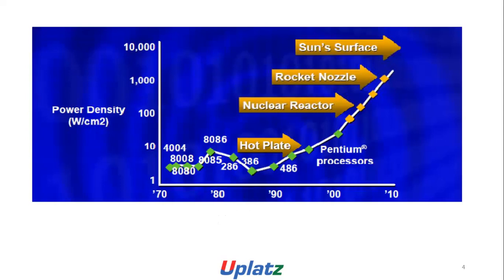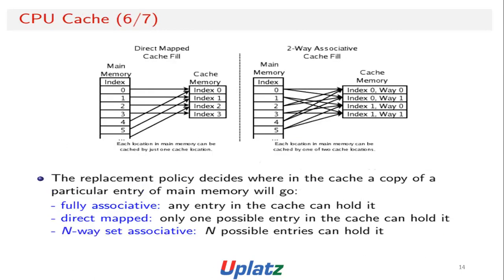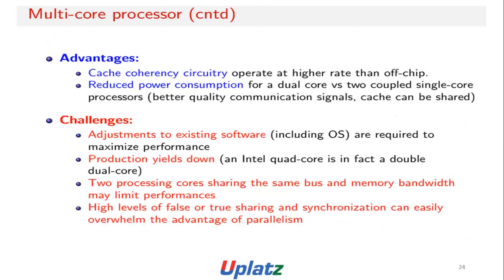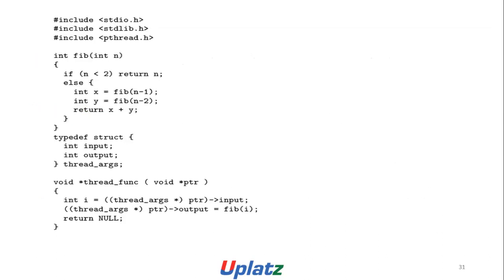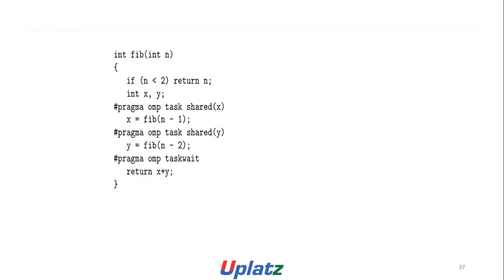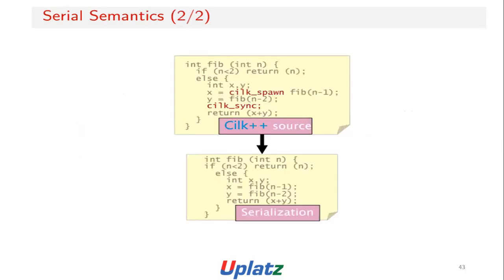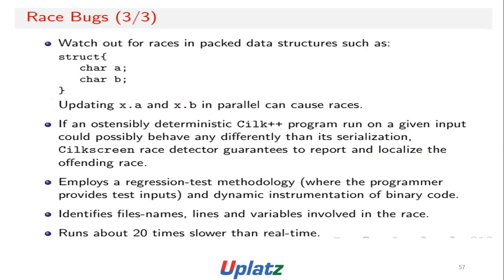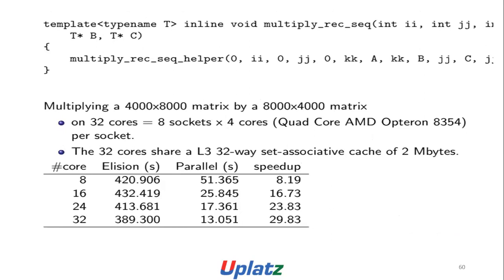Introduction to Multicore Programming | Become a Software Performance Engineer | Uplatz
| This is a video on Multicore Programming by Uplatz. Become a software engineer with focus on multicore programming and software performance engineering.

Multicore programming refers to the process of developing software applications that can efficiently utilize multiple processing cores of a computer's CPU to achieve higher performance and speed. In the past, computers typically had a single processing core, which was responsible for executing instructions and performing calculations. However, modern computers often have multiple processing cores that can work together to execute instructions and perform calculations simultaneously.

Multicore programming is important because it allows software developers to take advantage of the processing power of modern CPUs, which can lead to significant improvements in application performance. However, writing software applications that can effectively use multiple processing cores can be challenging, and requires specialized knowledge and skills.

To develop multicore applications, developers need to understand the basics of computer architecture, as well as the principles of parallel computing. They also need to use programming languages and tools that are specifically designed to support multicore programming, such as OpenMP, CUDA, and MPI.

In addition, developers need to be aware of the potential challenges associated with multicore programming, such as synchronization issues, load balancing, and memory management. They need to design their applications in a way that minimizes these challenges and maximizes performance.

Overall, multicore programming is an important area of computer science that is essential for developing high-performance software applications that can take full advantage of the processing power of modern CPUs.

Open MP